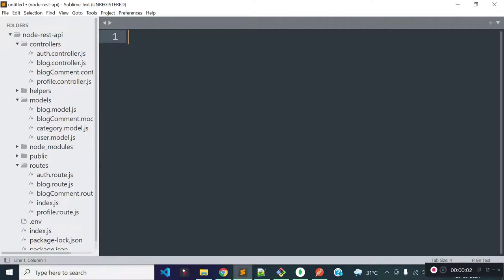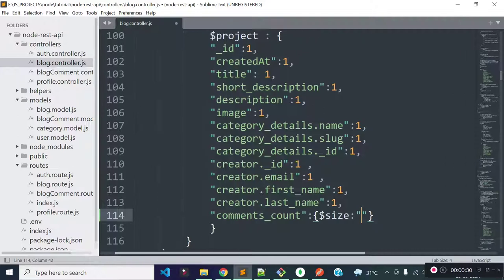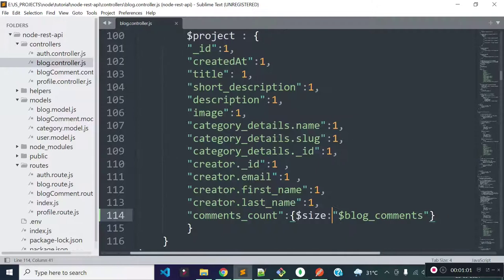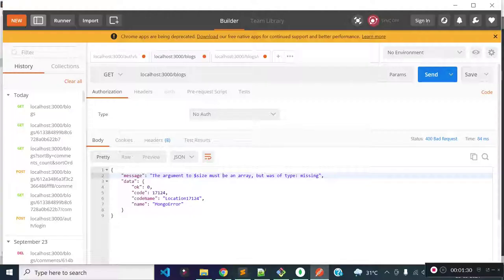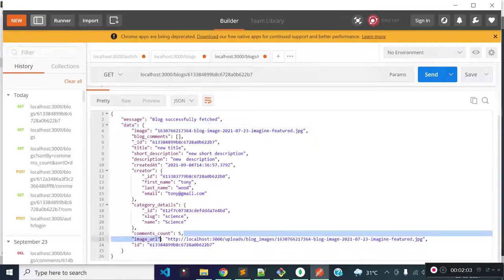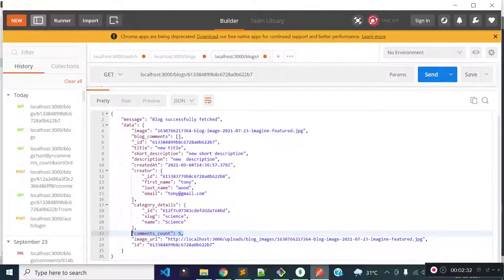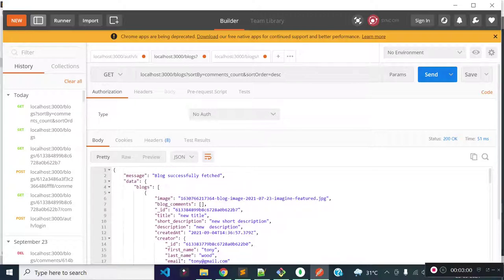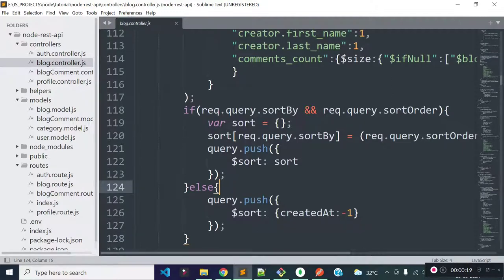Load total comments count & comments count wise sorting in node.js API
You will learn how to user $size in mongoDB aggregate method,